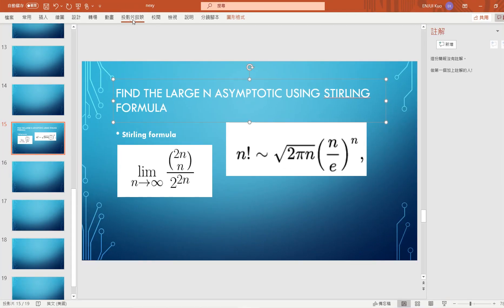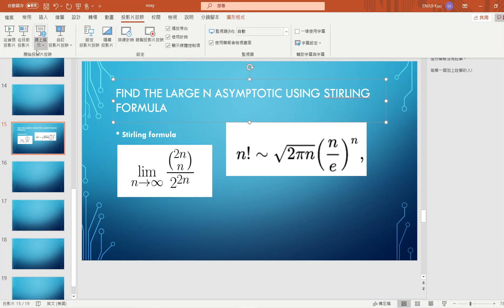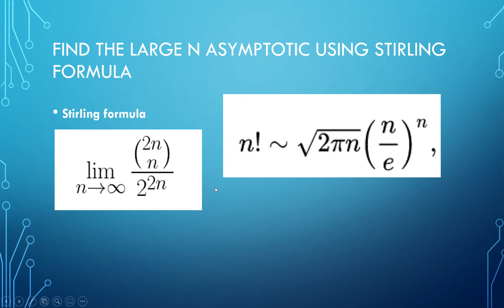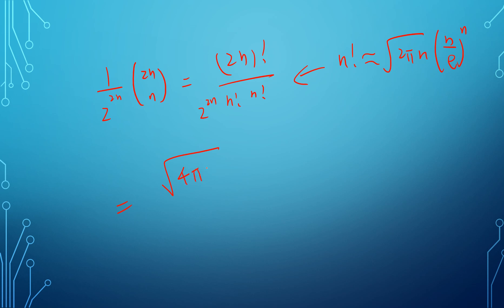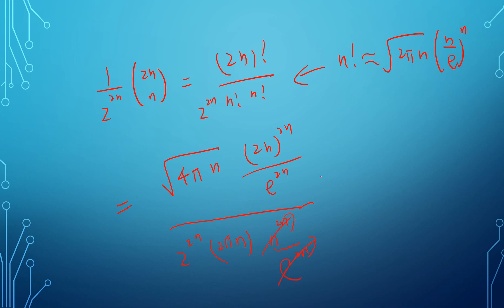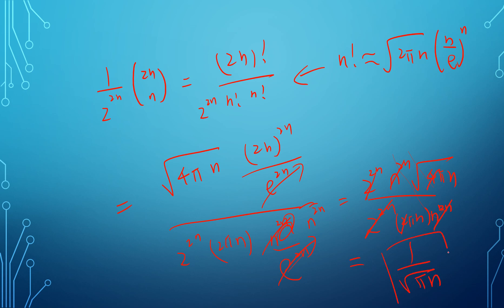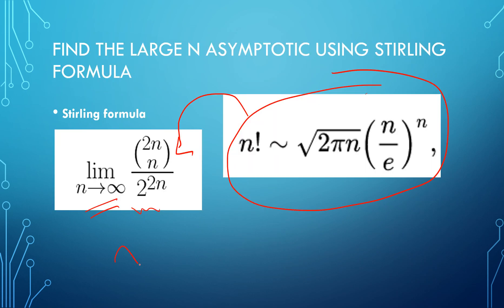Find the asymptotics of 2n choose n by using Stirling formula